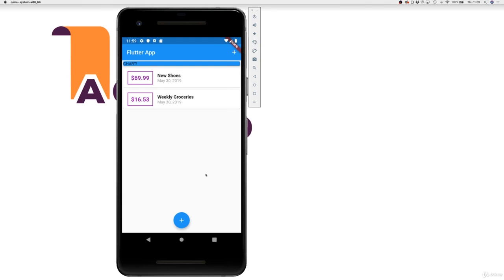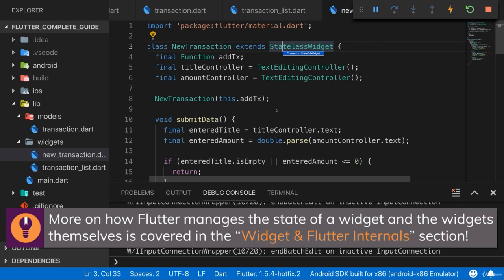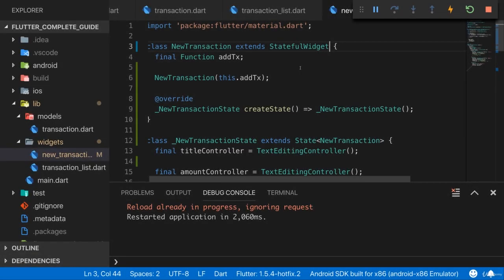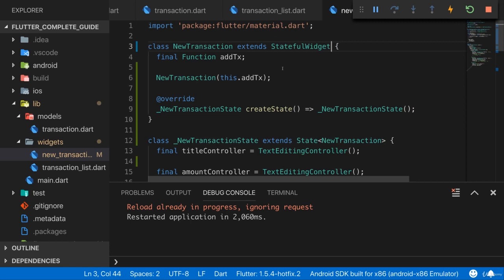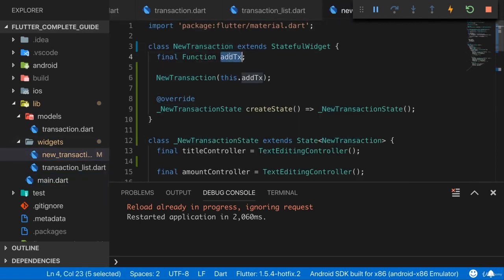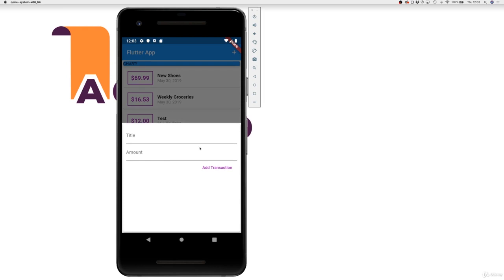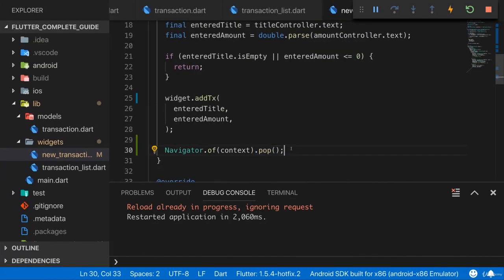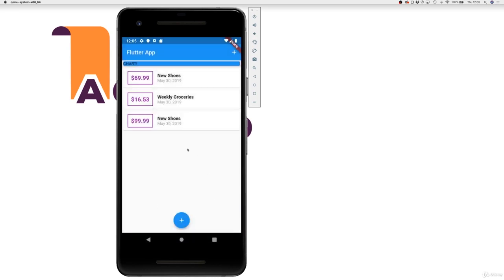027 Improving & Styling the Modal Bottom Sheet